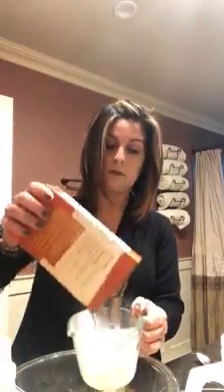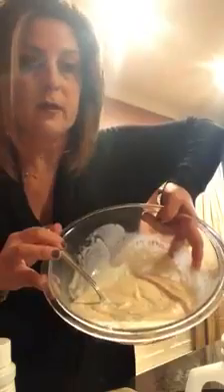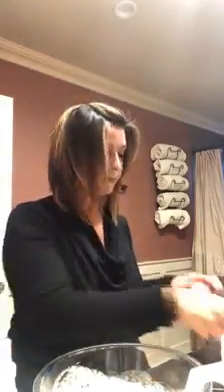How to make Thieves Soft Scrub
Learn how to make an all natural SOFT SCRUB ALL PURPOSE CLEANER.

This has become a staple in my house from the bathroom tub to my glass coffee pot and everything in between. Never thought I would say “love” and “clean” in the same sentence until i was introduced to Thieves all purpose cleaner. Now cleaning doesn’t seem to be so much of a chore.